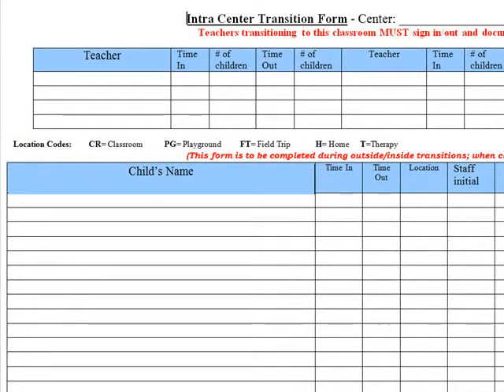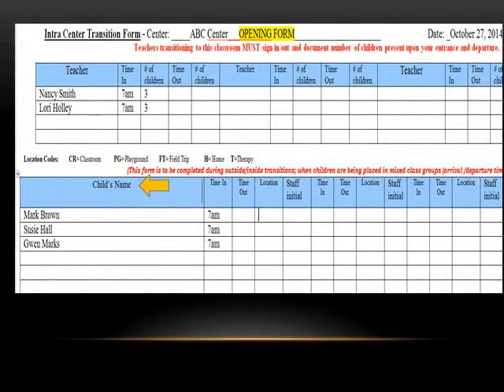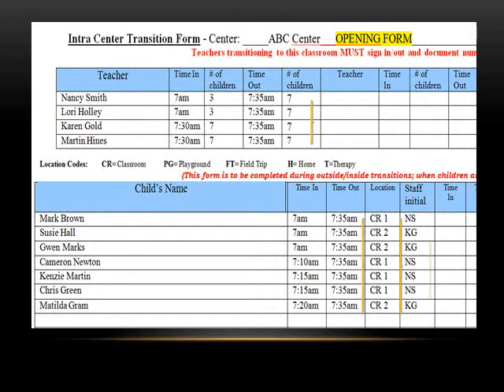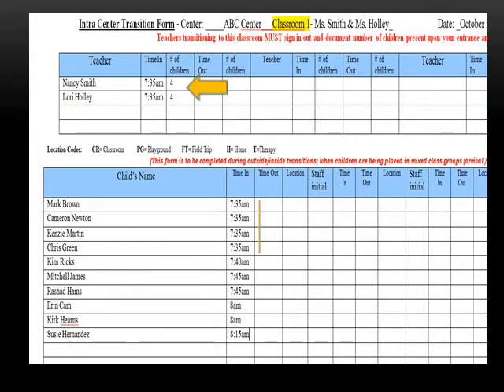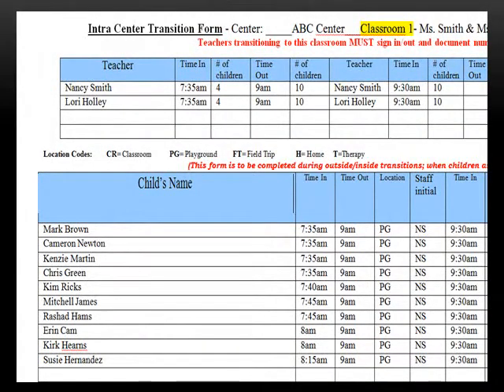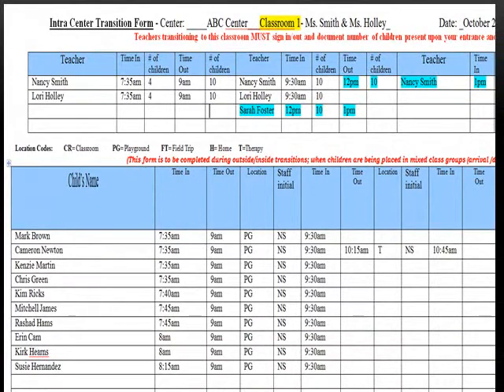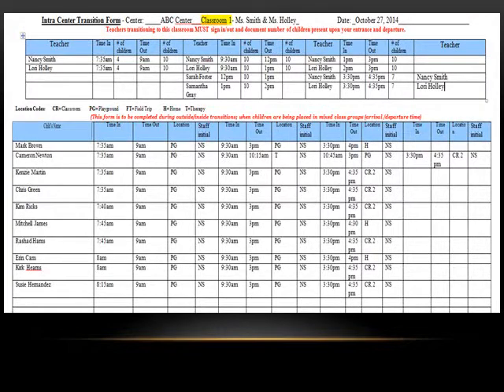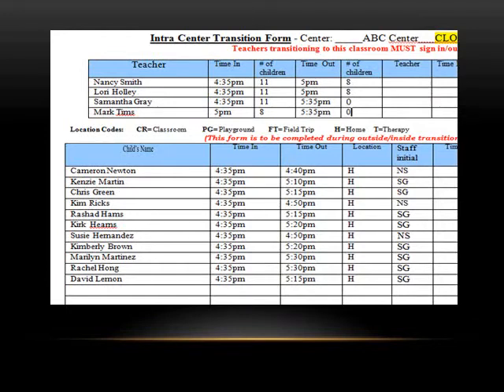Intra- Center Transition Form Training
Welcome to the Intra-Center Transition Training.  This training will discuss the proper use of the Intra- Center Transition Form.  When used properly, this form will document the movement of staff and children throughout the day.  The goal of is this tool is to illustrate the daily supervision and monitoring of the children in our classrooms.